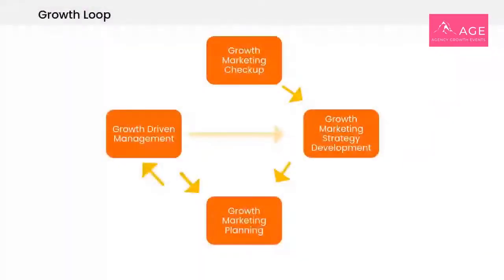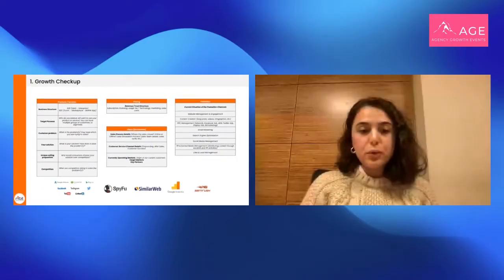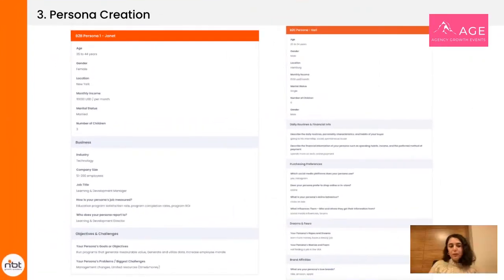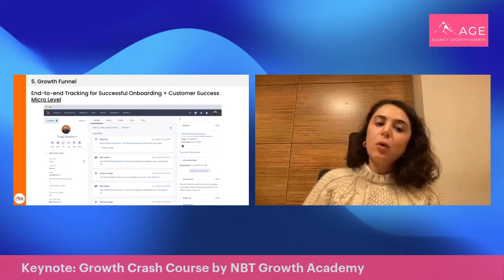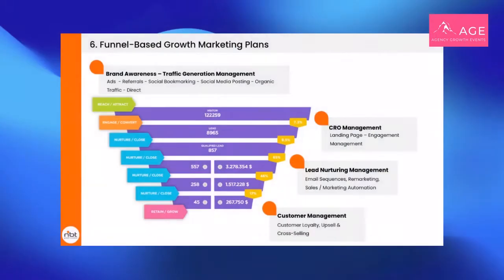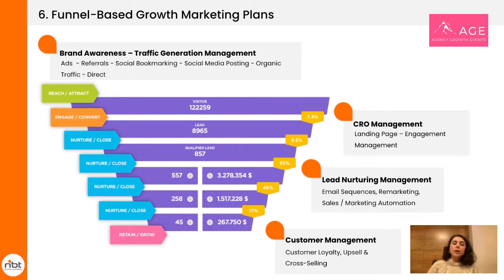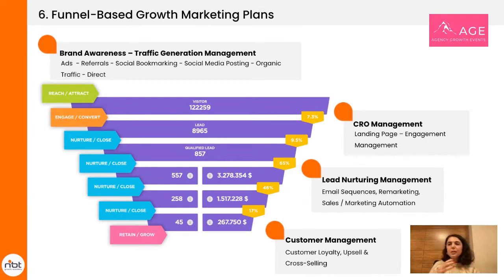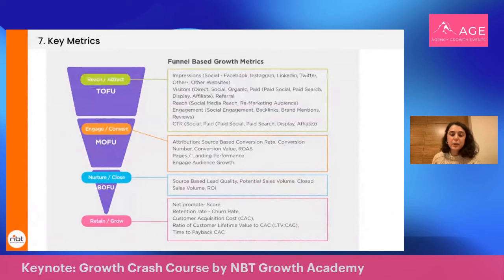7 steps of a Growth Marketing Strategy - Ezgi Ada - Agency Growth Events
Ezgi Ada, the Director of the Growth Academy at NBT gives a whistle-stop tour of the Growth Marketing HUB at Agency Growth Events Season ONE, Brands Summit Day One on the 9th of December 2021.

An open critic of growth hacking, Ezgi and the team at NBT, a London-based Growth Agency, believe in Growth Marketing and sustainable growth strategies. This involves a more holistic and long-term view of growth, which is essential for successful businesses. By understanding the different stages of a growth marketing strategy, you can create a plan that will help your business grow sustainably.

NBT has a four stage approach:
They start with a checkup, an internal analysis, and competitor research evidenced by customer insights. They stay true to the 4Ps of growth marketing: product, placement, price, and promotion.

Product is all about creating a valuable and desirable offering. Placement is about getting your product in front of the right people at the right time. Price is about finding the sweet spot between what your product is worth and what the customer is willing to pay. Promotion is about creating a buzz and generating demand for your product.

Then they'll develop the Growth Marketing Strategy. This includes Persona creation, positioning statements for each funnel, and the creation of the Growth Marketing Funnel.

This will then be used to create a tactical plan. Each growth tactic in their database is associated with the related funnel and persona. Then they add the metrics that allow them to track progress. Then each tactic is assigned to the related Funnel Area: top, middle, or bottom of the funnel (TOFU, MOFU, BOFU)

The last step is managing the delivery of the plan and adapting as the need arises. This means staying on top of your growth metrics and adjusting your tactics as needed. It's important to be flexible and agile so that you can respond quickly to changes in the market.

For NBT, growth Marketing is a process, not a one-time event.